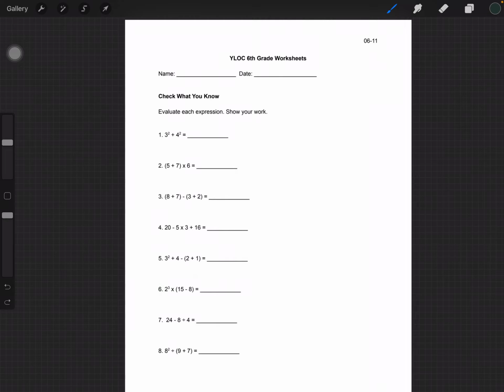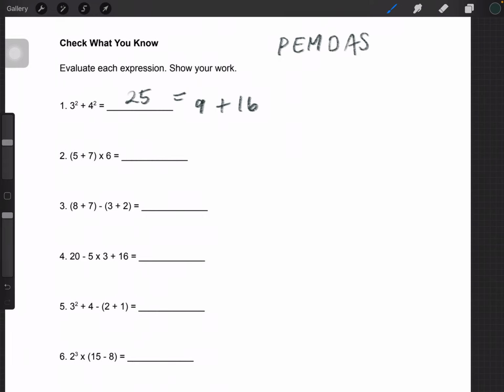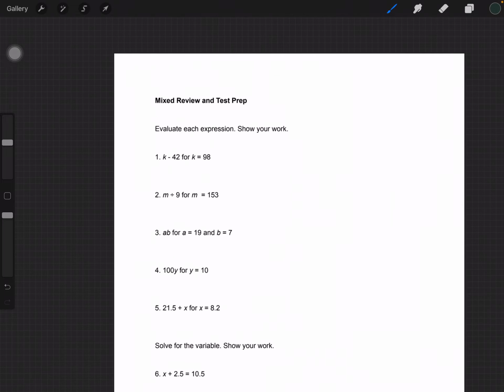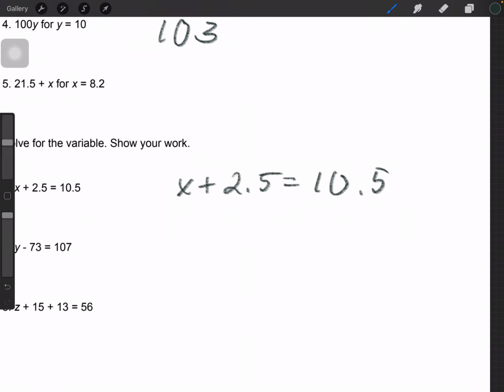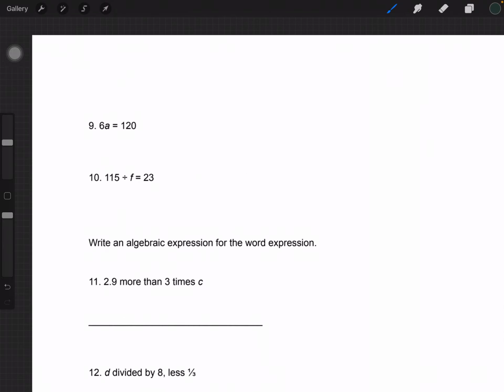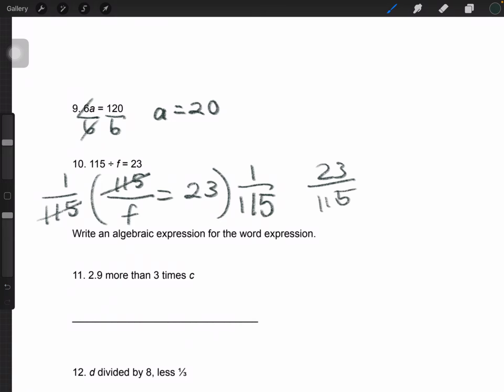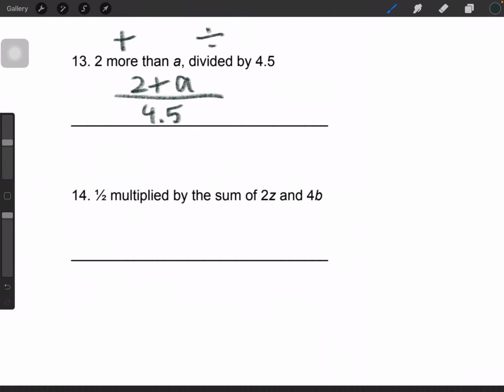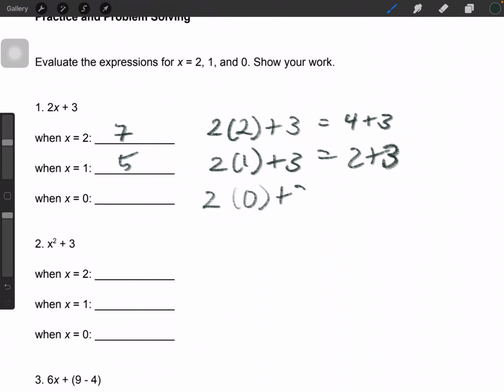6th Grade Math | Lesson 11 #1